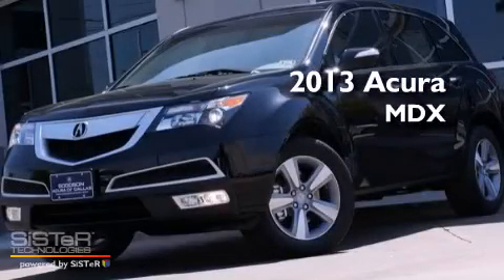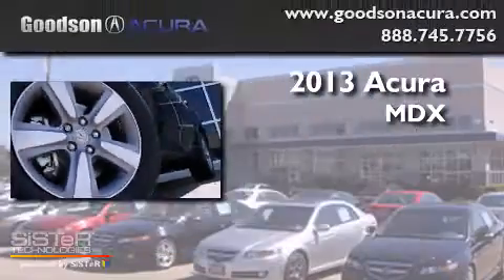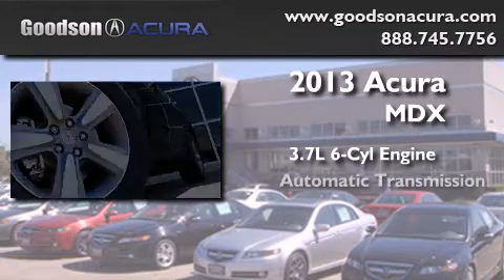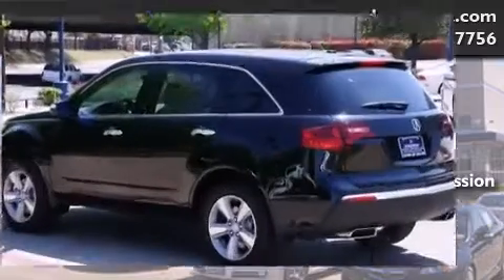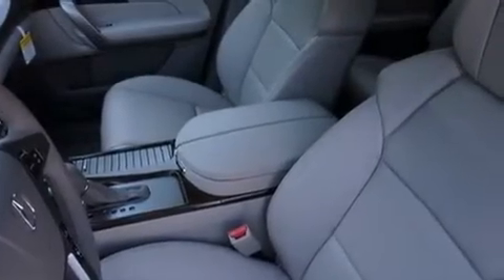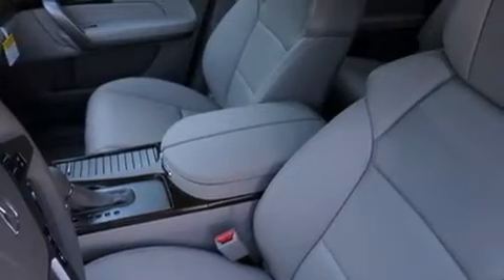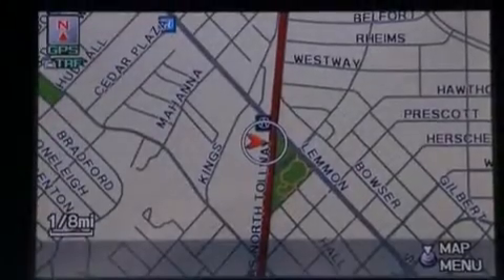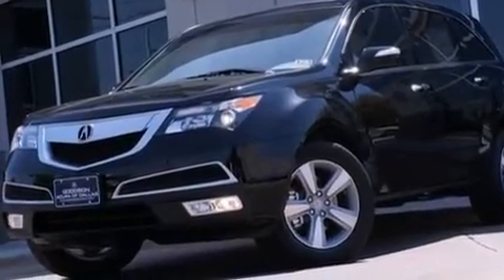2013 Acura MDX Dallas TX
We've been honored to serve the Dallas TX area , we promise that your experience at our dealership will exceed your expectations ! Year : 2013 Make : Acura Model : MDX Engine : 6 Cyl - 3.7L Trans . Dallas , TX 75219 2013 Acura MDX Dallas TX